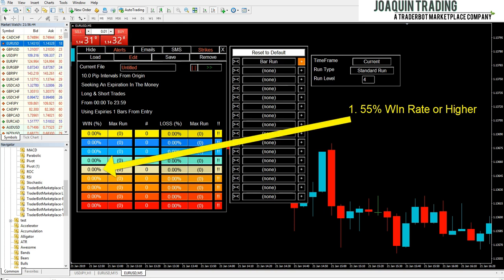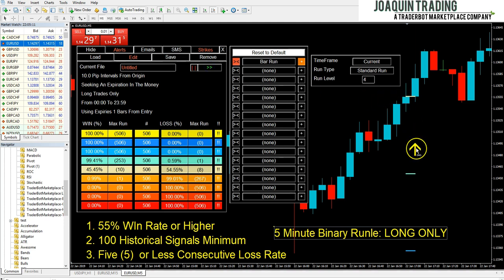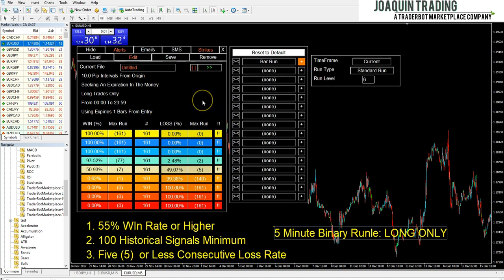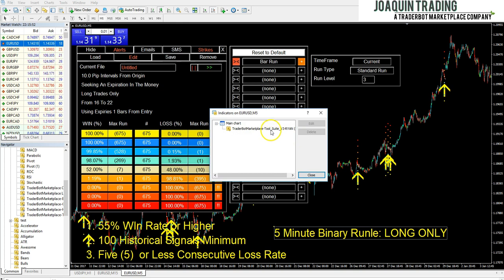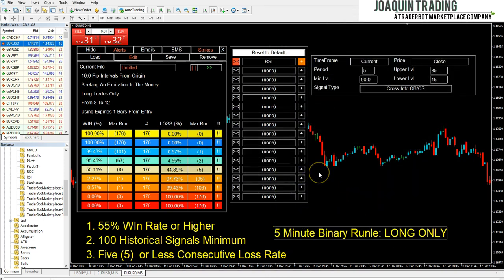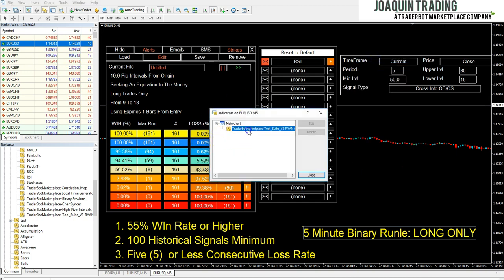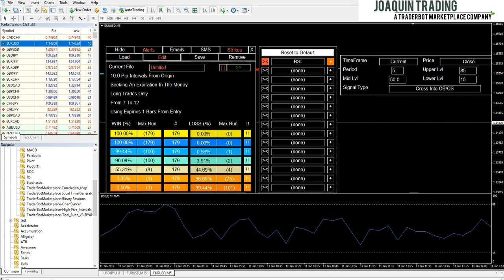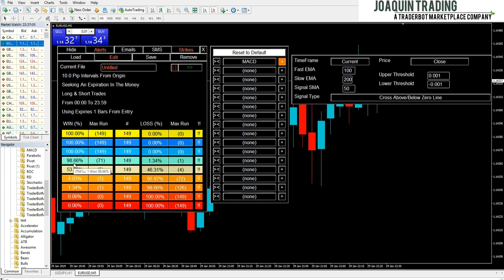Research Report - 5 Minute Binary Options - Are They Profitable?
Are 5 Minute Binary Options Even Profitable?

A Challenge to YOU!

The answer may surprise you! Watch as we take you on a journey of exactly how to analyze things that takes normal traders months to do. I am dead serious. In this video, you will watch as we break down parts of about 50 different strategies and gather statistics from each one.

You will see what works and what doesn't.

You will understand more about different times to trade. Did you know that some strategies... HECK... MOST strategies only work during certain times of day or only on certain days of the week?

This video has a wealth of knowledge and if you dare to watch the entire thing, I think you will want to give a big ole thumbs up. You know why? Oh you will know! WINK WINK.

I had a blast putting this together for a client named DYLAN.

Some people often ask, " What kind of service do I get when I join your company?" Welp ole buddy ol pal ol friend ol chum, you get stuff like this. Dylan asked me this morning in our chat session about 5 minute binaries.

Alrighty Roo. I am off to eat dinner now. ENJOY! Here is the challenge: If you have the Tool Suite, see if you can replicate the PROCESS we talk about and come up with a 5 minute Binary Option Strategy of your own. The best strat wins and I'll even throw in a little Amazon gift card or whatnot.

You will know the criteria after watching the video.